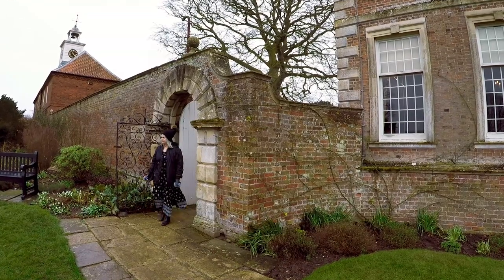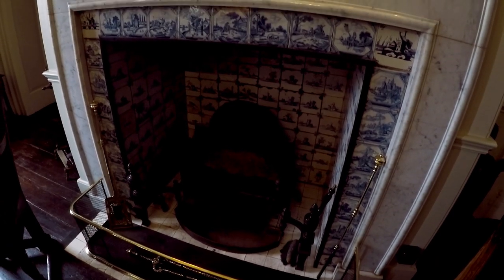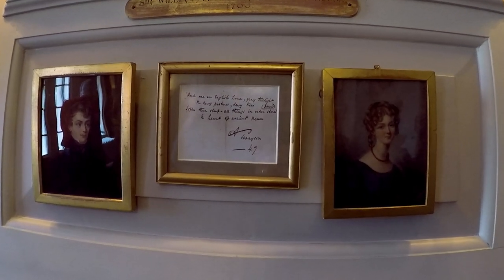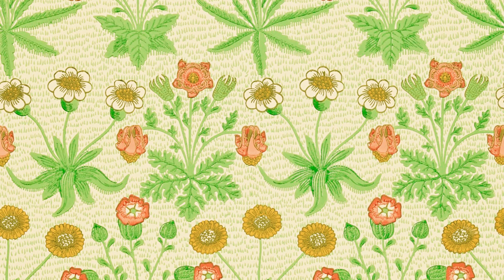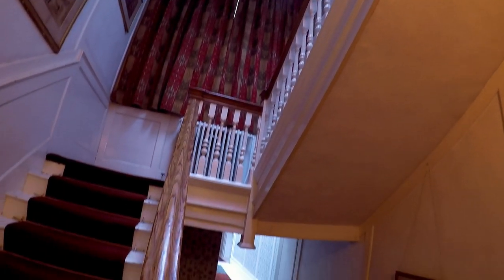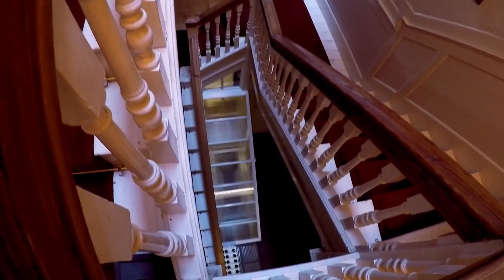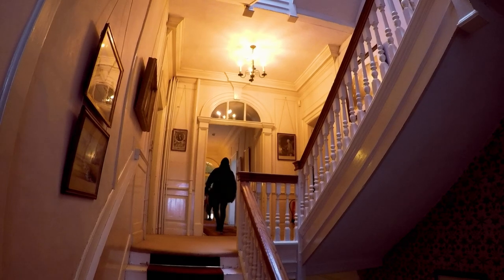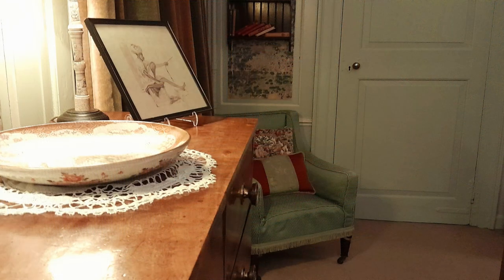A Look around Gunby Hall and Gardens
Gunby Hall is a country house in Gunby, near Spilsby, in Lincolnshire, England, reached by a half mile long private drive. The Estate comprises the 42-room Gunby Hall which has Grade 1 status. In 1944 the trustees of the Gunby Hall Estate, Lady Montgomery-Massingberd, Major Norman Leith-Hay-Clarke and Field Marshal Sir Archibald Montgomery-Massingberd, gave the house to the National Trust together with its contents and some 1,500 acres of land.
The Hall has beautiful Victorian walled gardens and is located on the edge of the Lincolnshire Wolds.